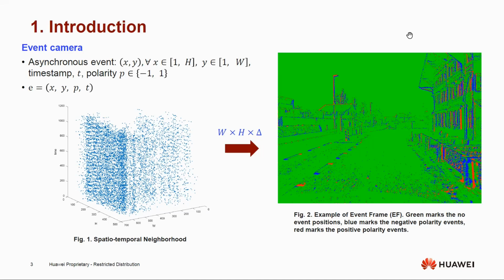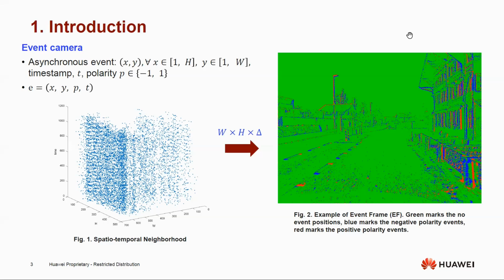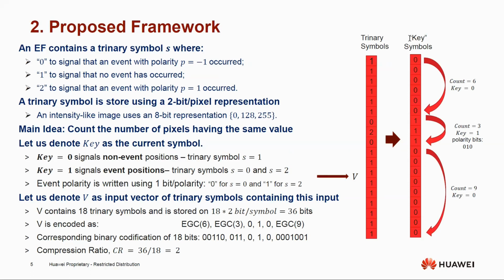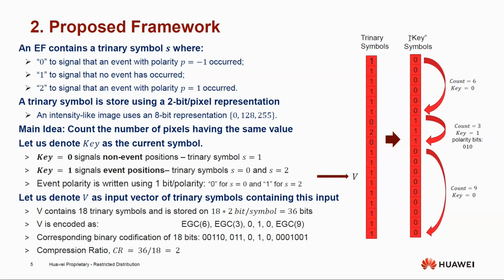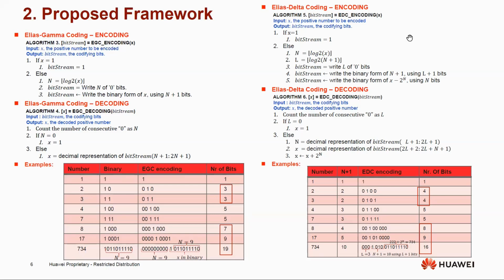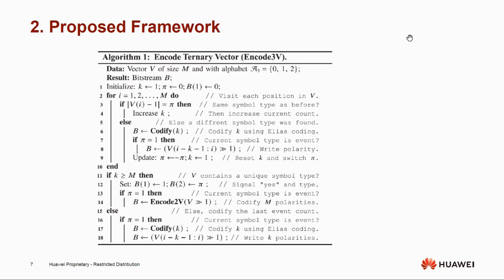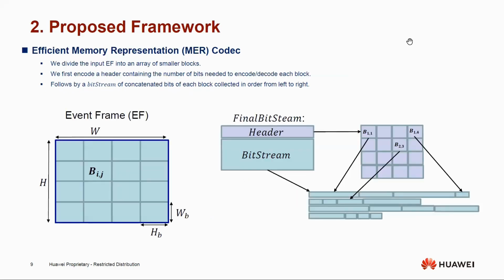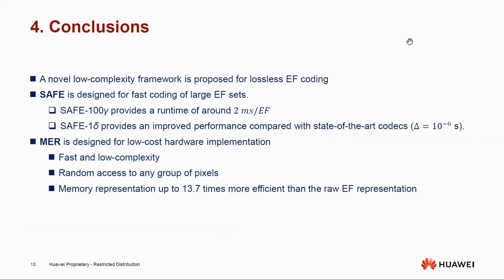Low-Complexity Lossless Coding for Memory-Efficient Representation of Event Camera Frames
Title: Low-Complexity Lossless Coding for Memory-Efficient Representation of Event Camera Frames
Author: Ionut Schiopu, Radu Ciprian Bilcu

Abstract: A novel low-complexity lossless coding framework is proposed for efficient memory representation of event frames (EFs) suitable for hardware implementation in the low-cost event signal processing (ESP) chip. The proposed framework adapts the run-length encoding scheme and Elias coding for EF coding. A first contribution proposes a novel low-complexity codec for fast encoding of large EF sets using a binary map of accumulated spatial information and a vector of concatenated time intervals. Another contribution proposes a novel memory-efficient representation codec for random access to any group of pixels. The experimental evaluation demonstrates that the proposed codecs provide a much smaller runtime and a close performance compared with the state-of-the-art lossless image and video codecs, designed for storage optimization. To our knowledge, this letter proposes the first low-complexity lossless coding framework of EFs suitable for integration into low-cost ESP chips.